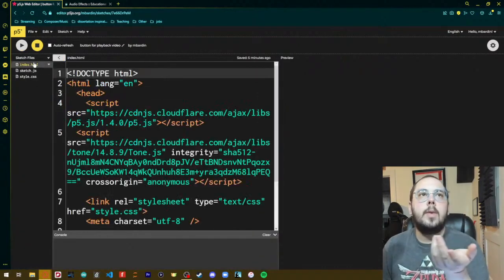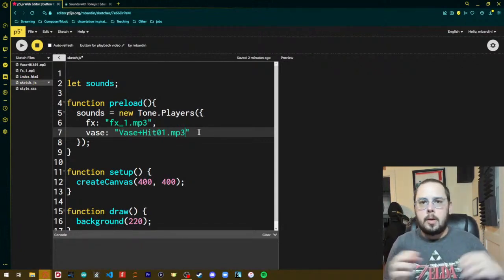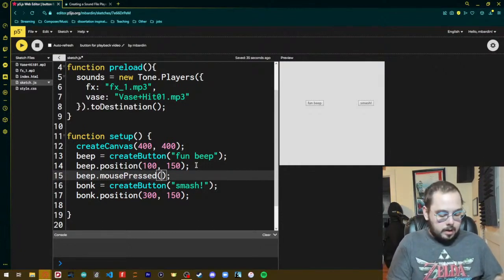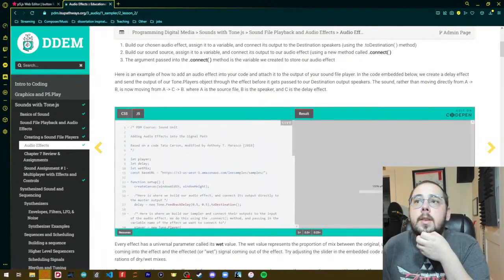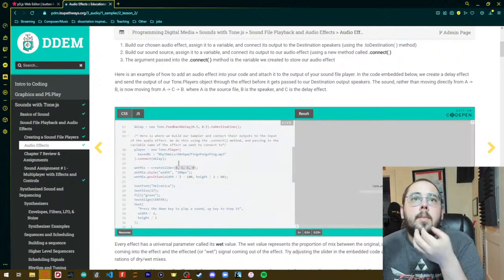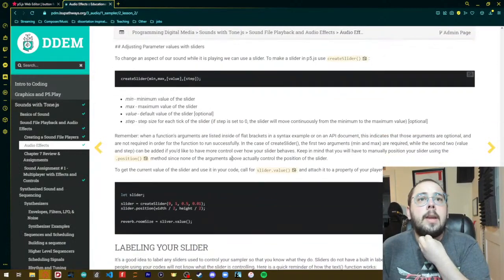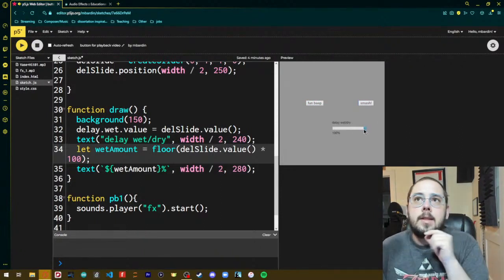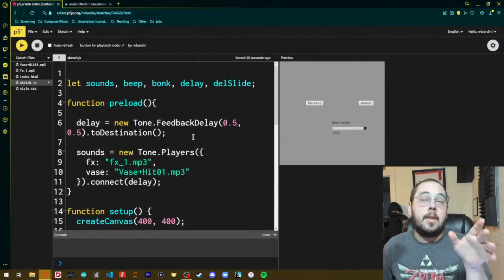Using On-Screen Buttons & Sliders to control Tone and P5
This is a re-upload of  a previously streamed video lesson. In it I Go over how to utilize the DOM features of p5js to create a visual button and slider interface for controlling effects and playback in the Tone.js library.